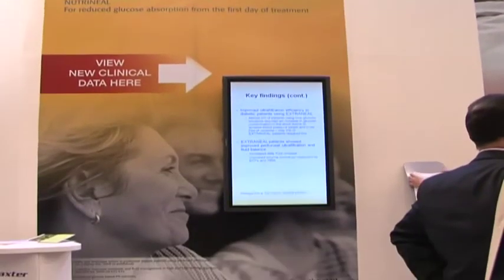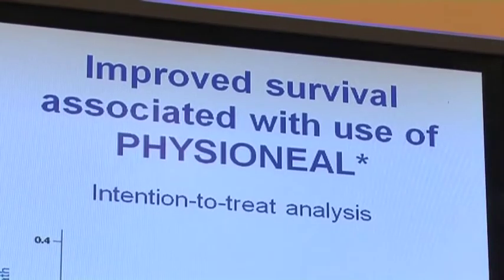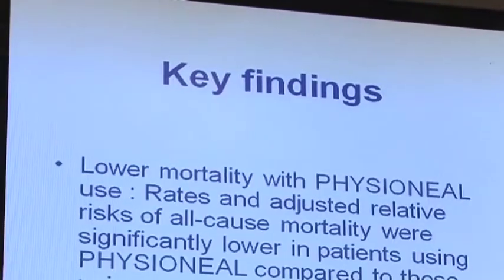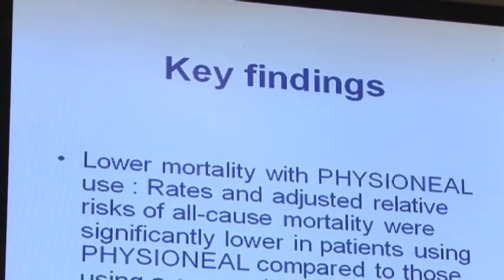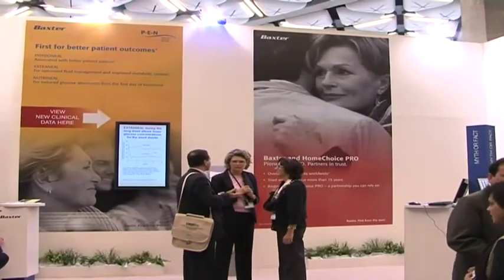Medical documentary production Perth, Sydney,Melbourne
produce corporate videos for online marketing based on TV journalism.
For our customer Baxter Healthcare we produce video news at scientific meetings. Our reporters cover a list of editorial topics, discussed with the company's marketing and communication experts. The video news reports are produced on site at the meeting, and published directly to the customer's intranet or the web. This enhances the impact of external communication and meeting content. Within 24h, the video news bulletins are watched on the entire company network in over 60 countries.
Video for intranet communication and the web, available through in Perth, WA.